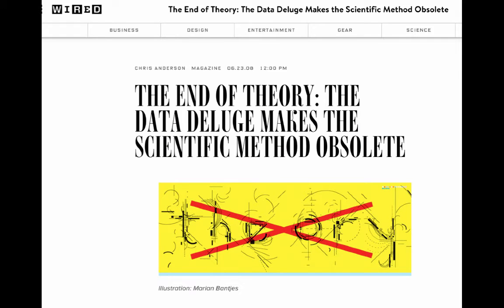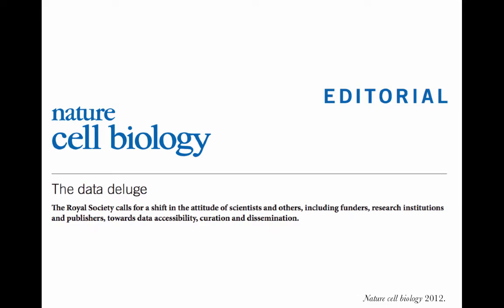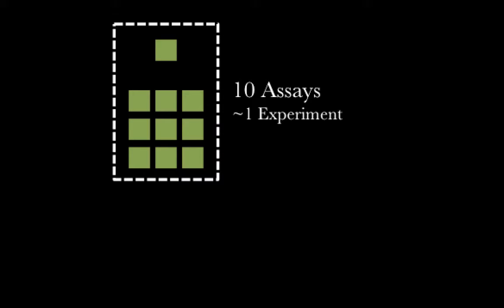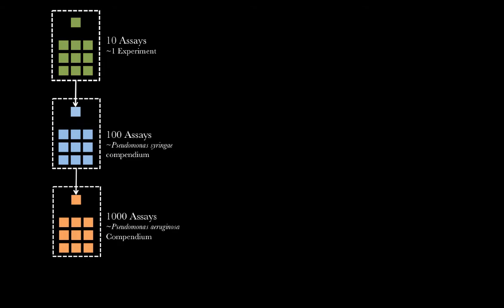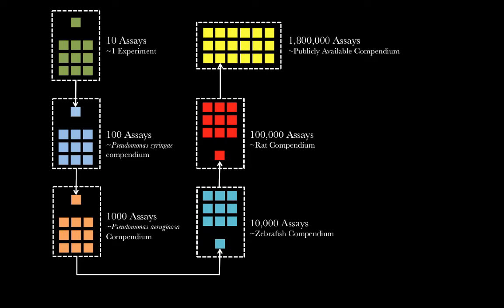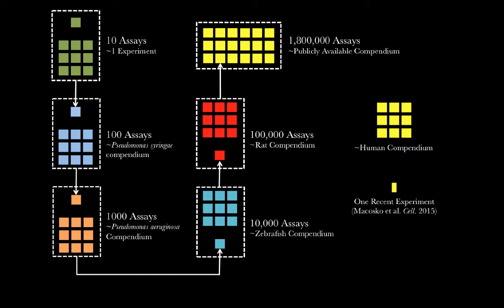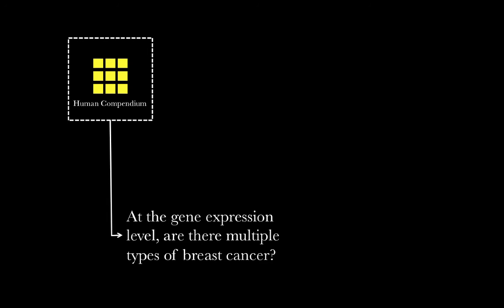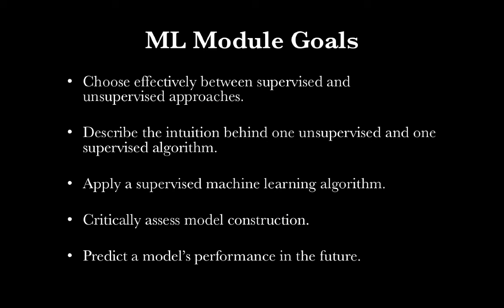GCB 535 Machine Learning Introduction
An intro to machine learning for GCB 535 at Penn.